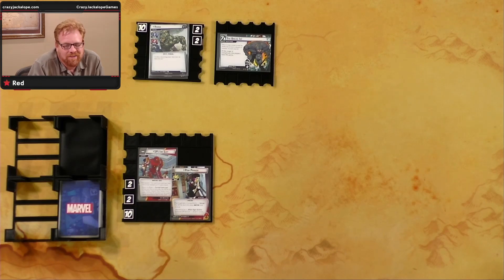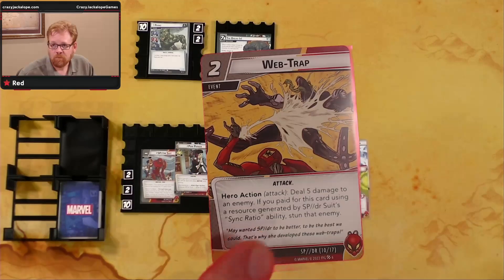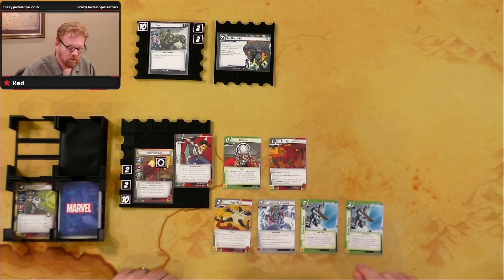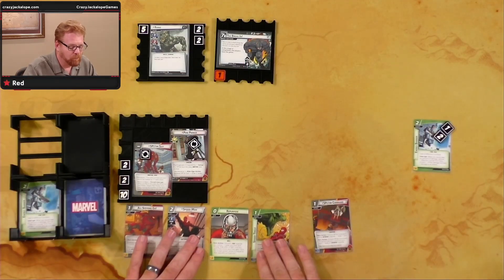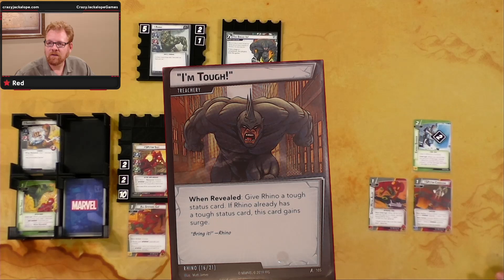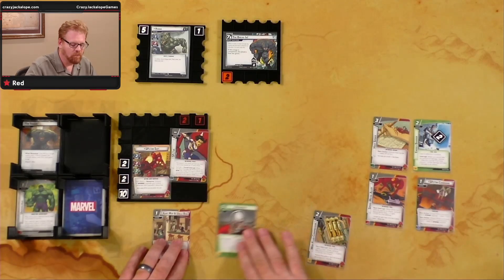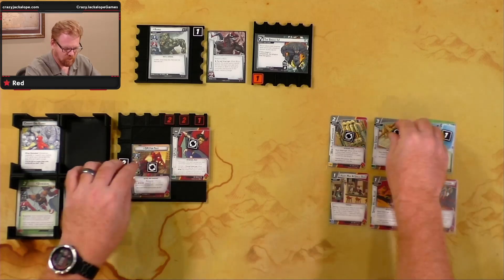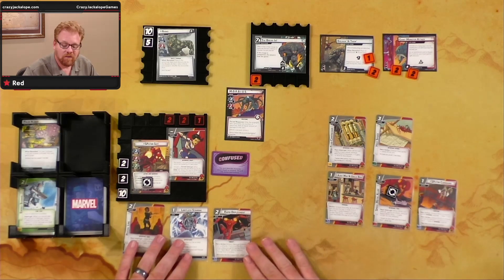Marvel Champions | E238 SP//dr vs Rhino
It's been awhile, but I'm still alive. Finally have things back together and could record a session. So let's have a go with SP//dr and see how she (it?) plays.

0:00 SP//dr vs Rhino